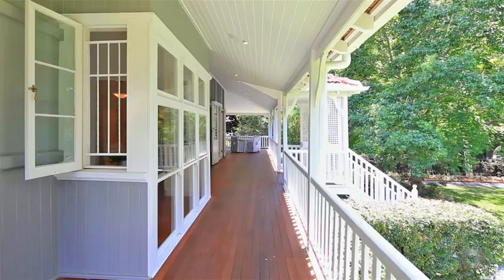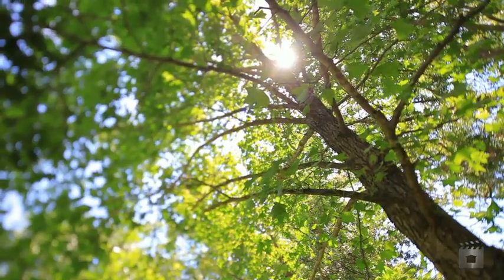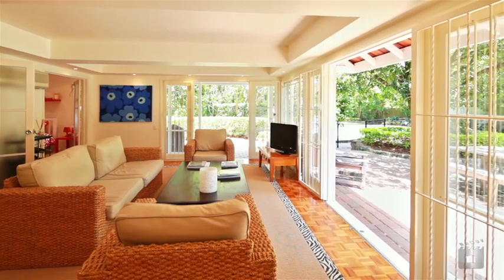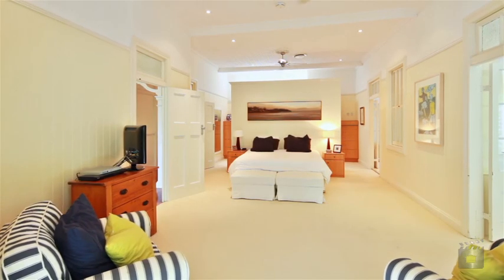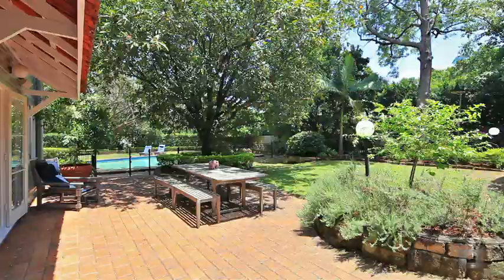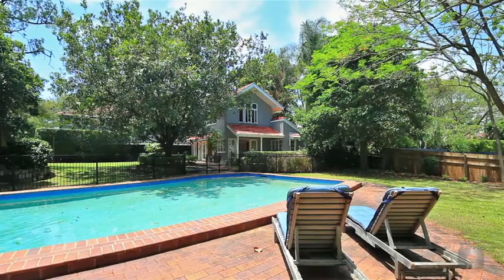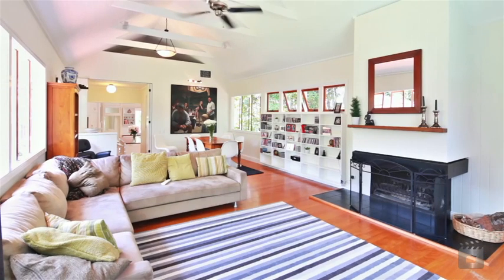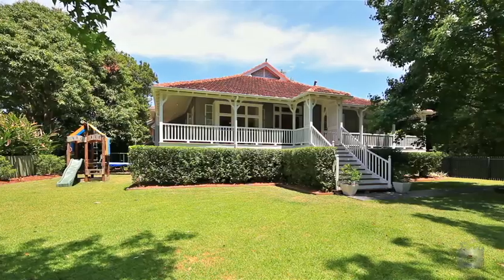43 Laurel Avenue, Chelmer QLD By Judy Goodger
Property Video shoot of 43 Laurel Avenue, Chelmer QLD by PlatinumHD for Place New Farm